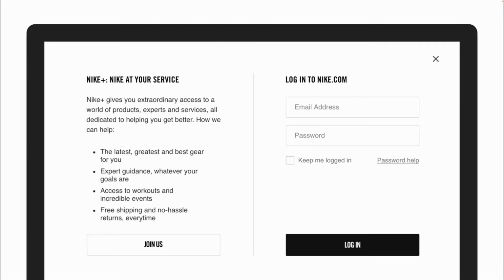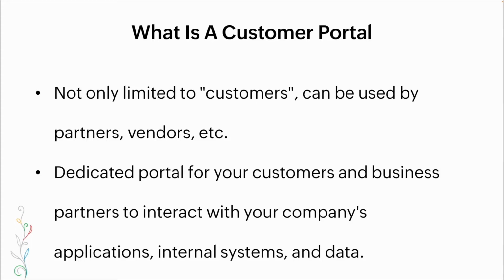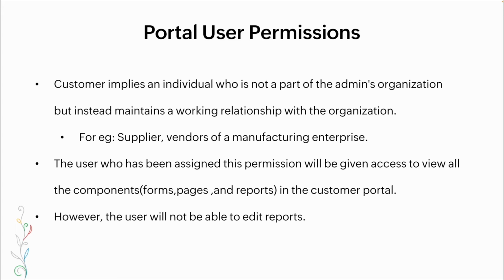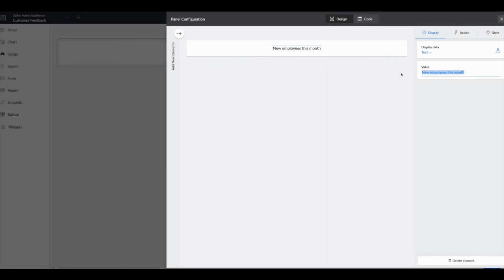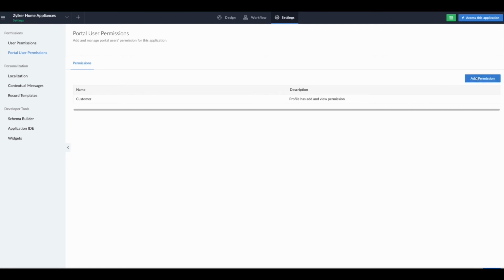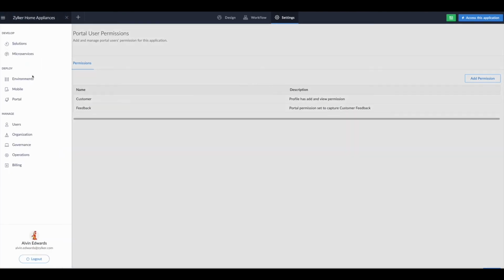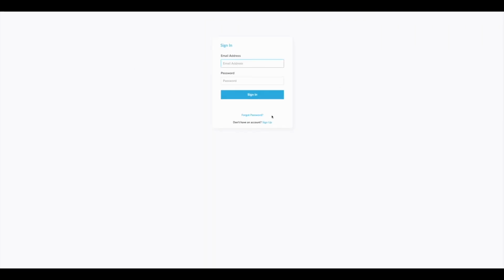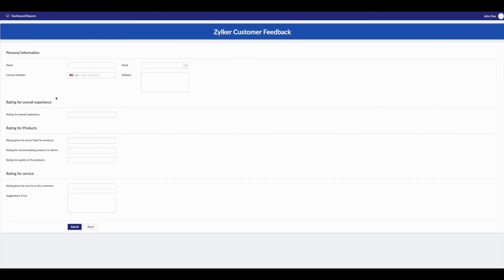Customer Portals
Zoho Creator enables you to create dedicated portals for external users and customers to log in and access your company's internal systems relevant to them. Additionally, you get to customize the portal and create a unique brand identity for your organization. Learn how to create portals and utilize this functionality to widen the scope of your application's accessibility easily.

00:20 Customer Portals
08:00 Demonstration